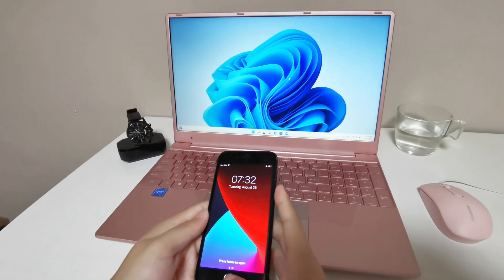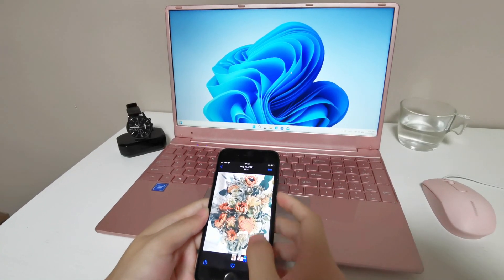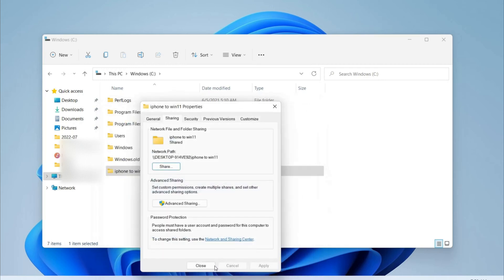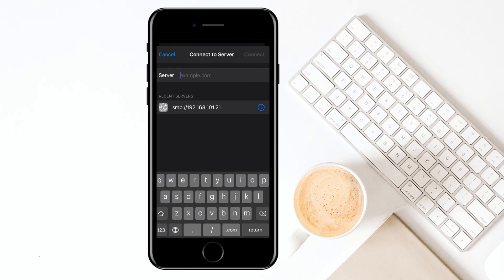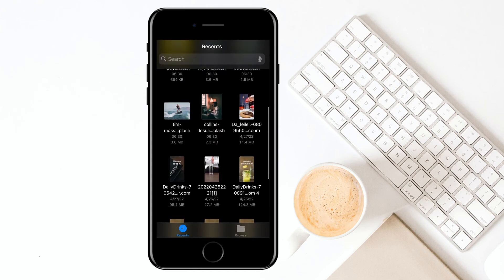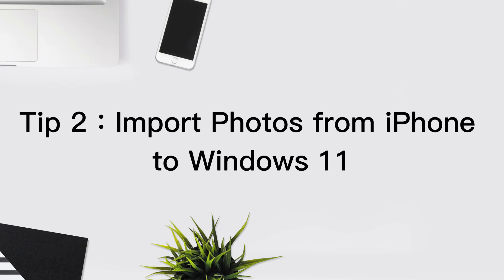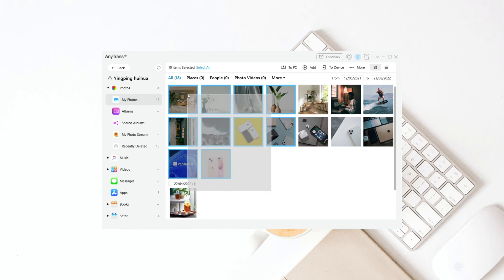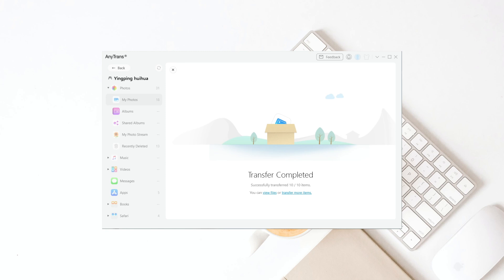[2 Ways] How to Import Photos from iPhone to Windows 11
Are you using an iPhone, but your computer is a windows? With photos growing you must want to know how to import photos from iPhone to windows to save your phone storage.

 One day, you’ll find Photos App becomes the biggest storage consumer. At this moment, you have to consider transferring all photos from your iPhone to your windows computer and deleting them to free up space. In this video, we will show you two tips to solve this problem.
00:00 Intro
00:18 Tip 1. Import Photos from iPhone to Windows Wirelessly
01:40 Tip 2. Import Photos from iPhone to Windows 11